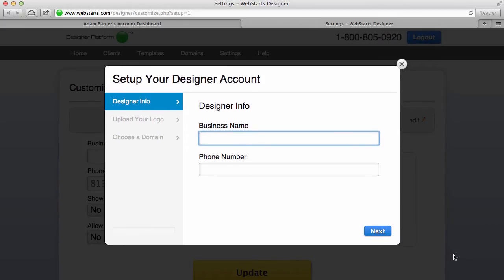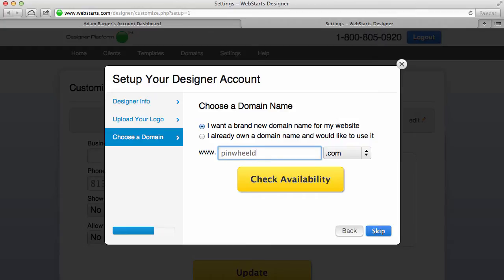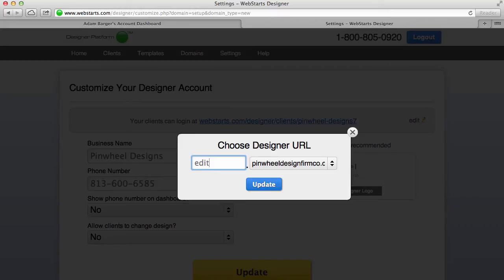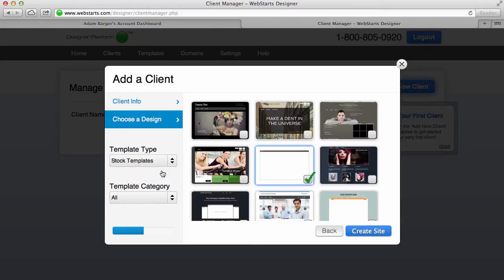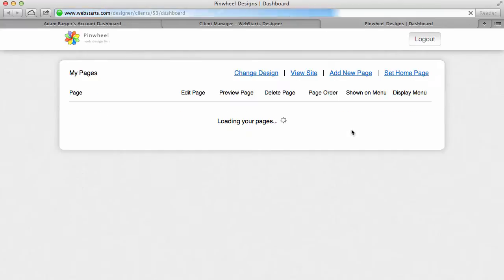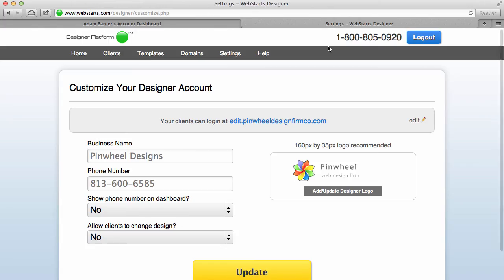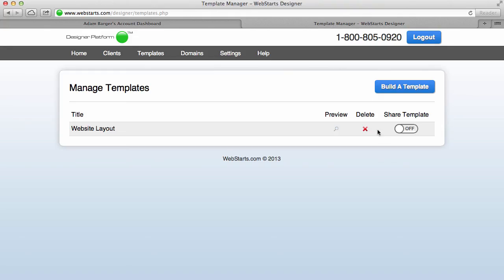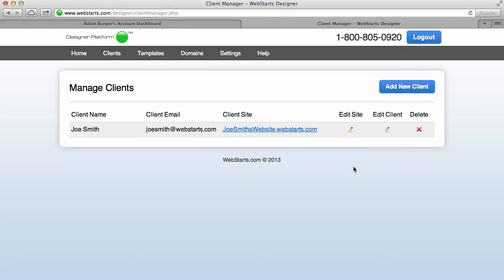Getting Started With The WebStarts Designer Platform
The designer platform is an easy way anyone can start their own web design firm or hosting company. You don't need any technical knowledge to create websites all you do this drag and drop text, images, and videos where you'd like them to appear on a webpage.

With the WebStarts Designer Platform™ you can easily sell web hosting and web design services to the millions of small businesses, organizations, and individuals around the world who are looking to leverage the awesome power of the web.

If you're a graphics designer and you're looking to begin offering web design services WebStarts is perfect for you.

web design
graphics design
web designer
graphics designer
design a website
web hosting business
web design business
build websites for companies